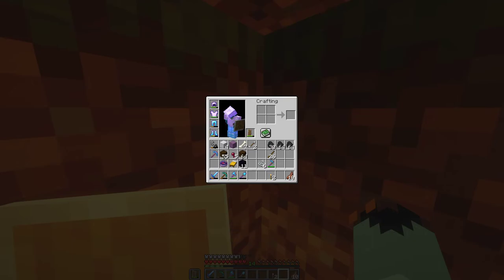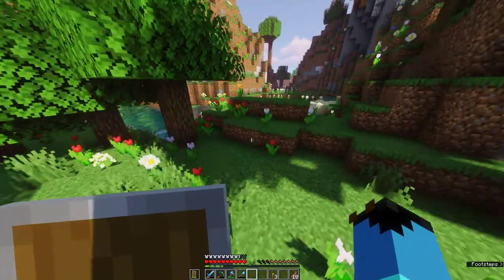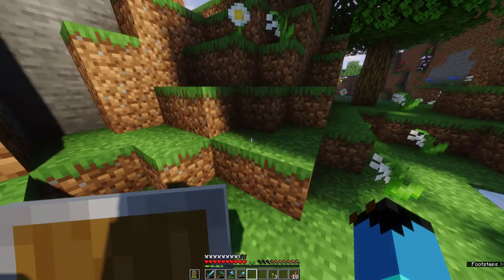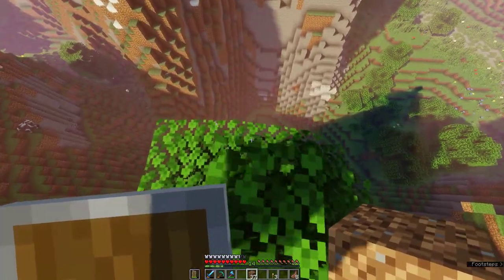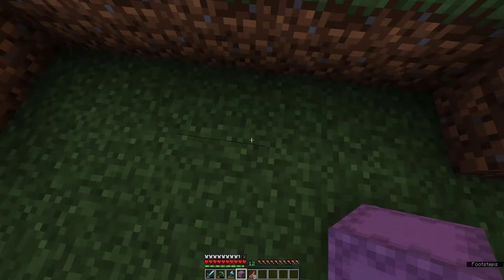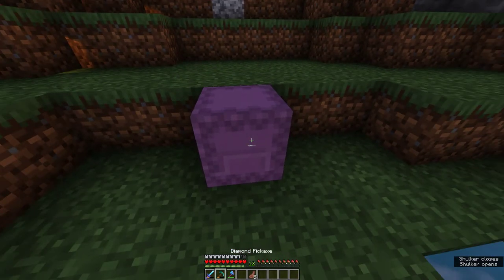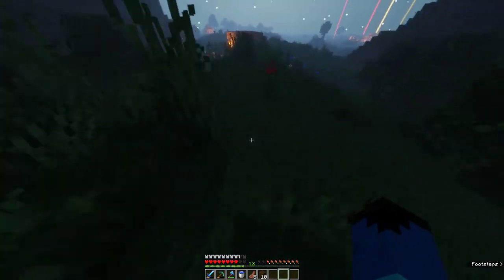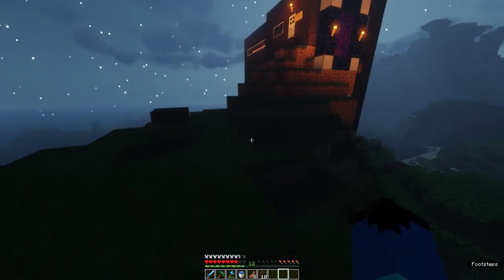Doing stupid stuff to entertain my friends.